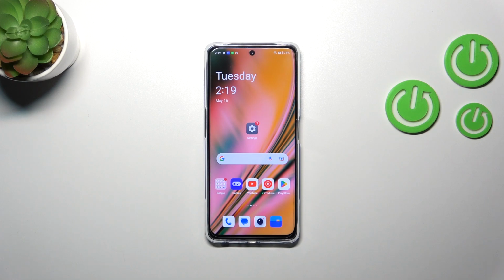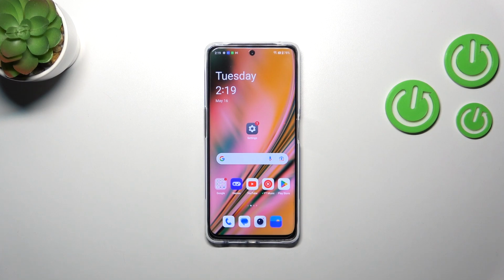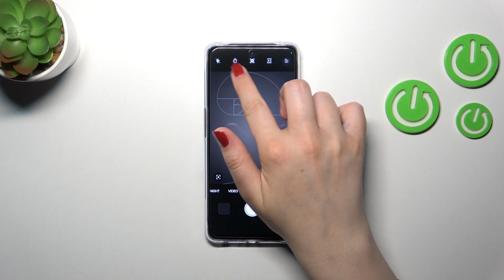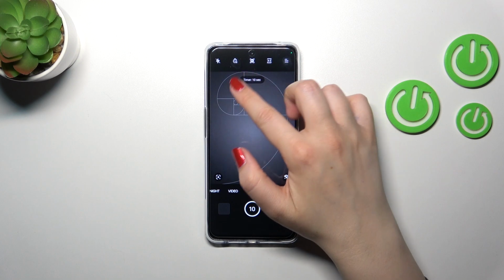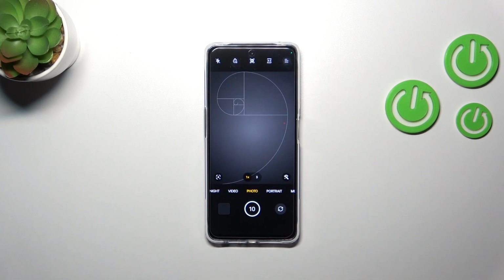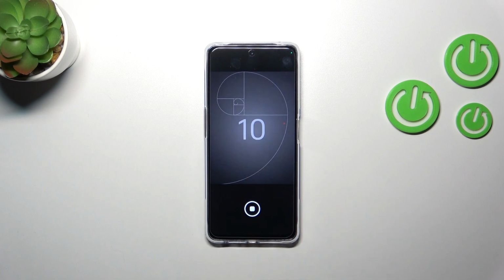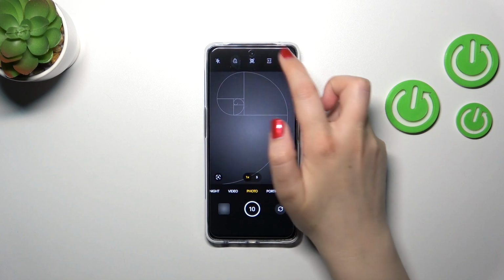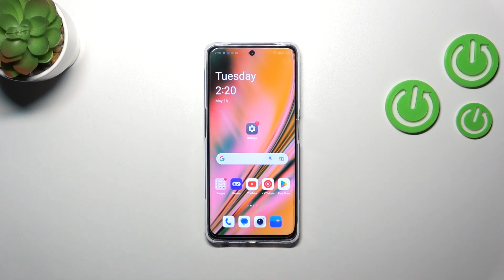How to Enable Camera Timer on OnePlus Nord CE 3 Lite?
This tutorial video will guide you through the process of enabling the camera timer feature on your OnePlus Nord CE 3 Lite. Whether you want to take group photos or capture self-portraits with ease, the camera timer can be a useful tool. Follow our simple steps to activate the timer function and gain more control over your photography.

How to take timed photos on OnePlus Nord CE 3 Lite?
How to use the self-timer feature on OnePlus Nord CE 3 Lite camera?
How to capture delayed shots on OnePlus Nord CE 3 Lite?